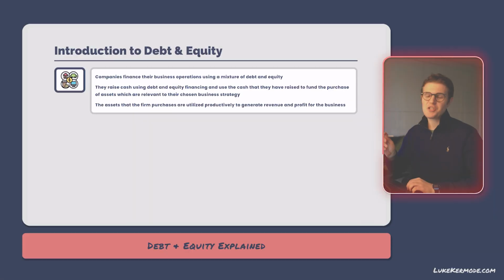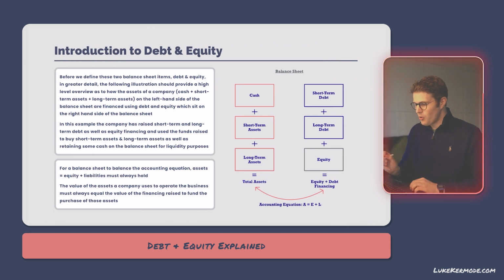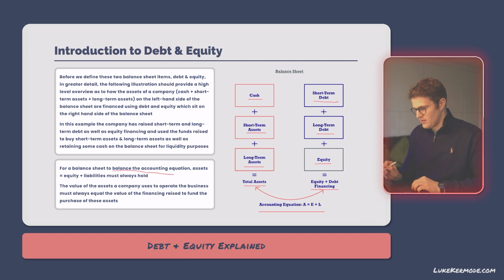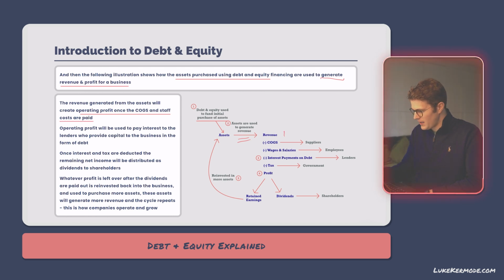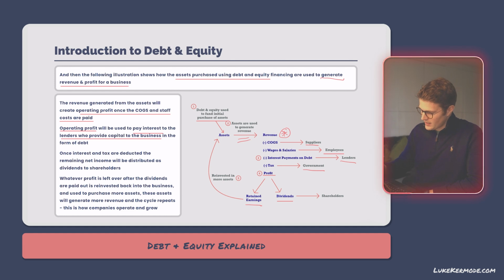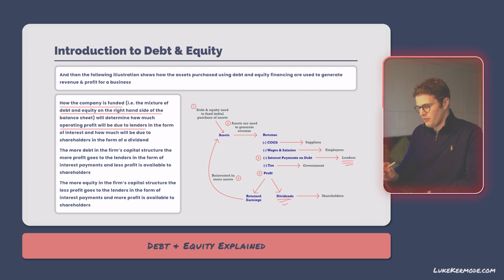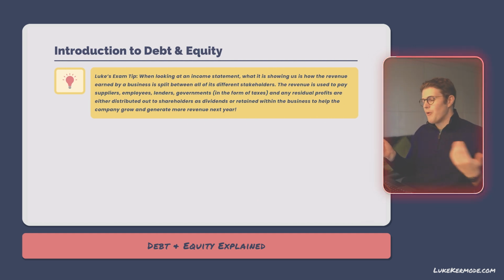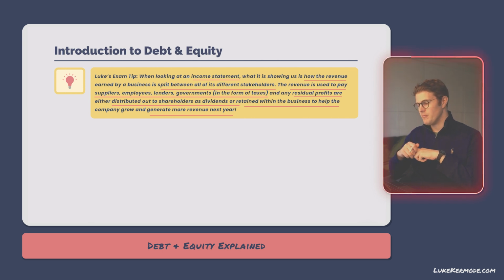An Introduction to Debt & Equity | CFA Level 1 Corporate Issuers